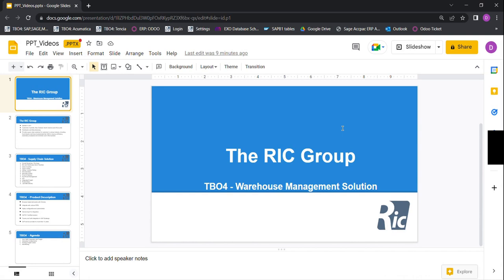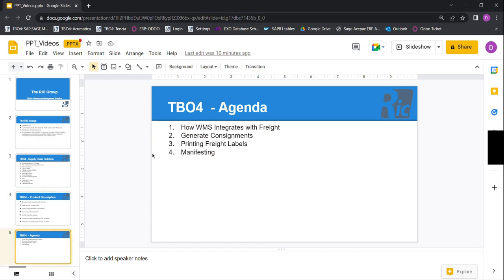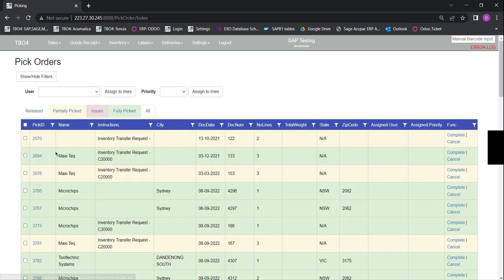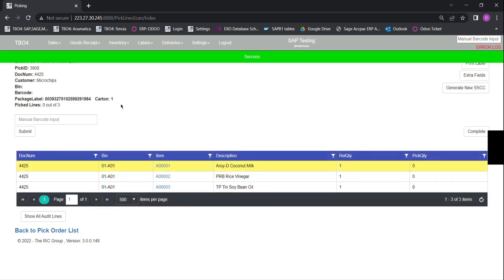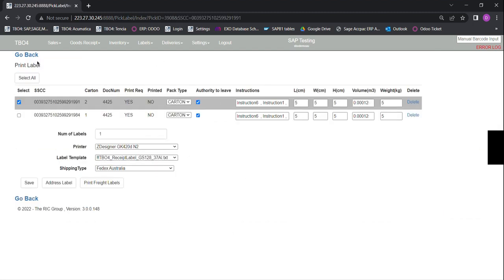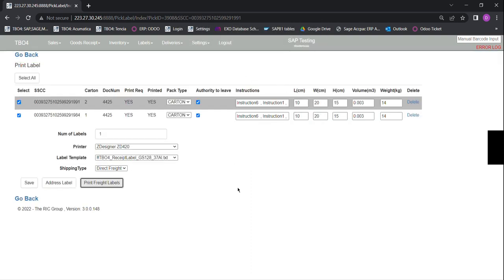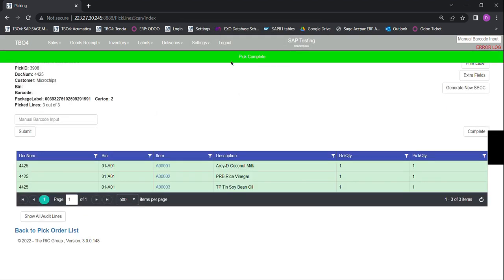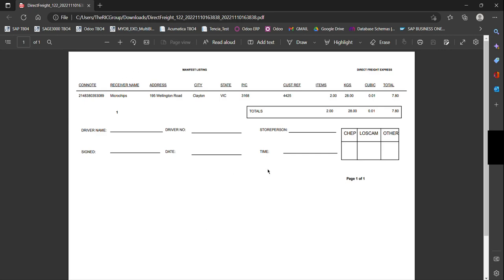Warehouse Management Solution with Freight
The RIC Group's supply chain solution TBO4 integrated with direct freight. The supply chain solution has integration with many freight providers.